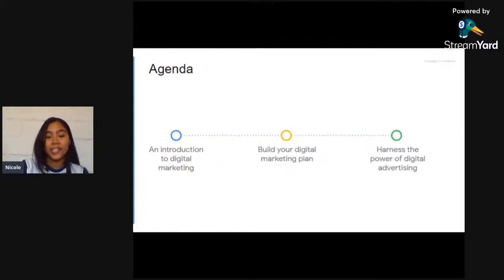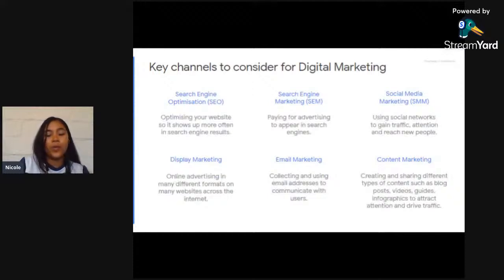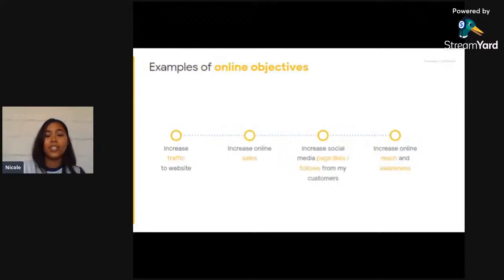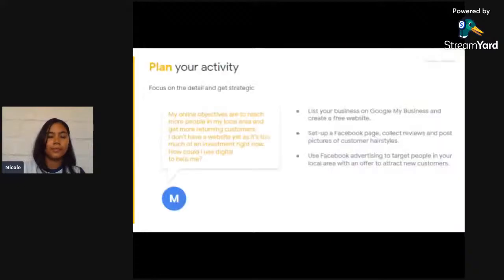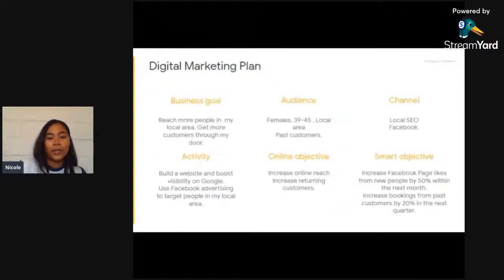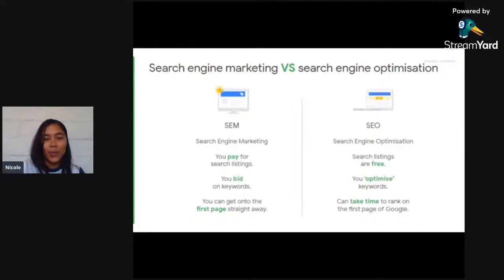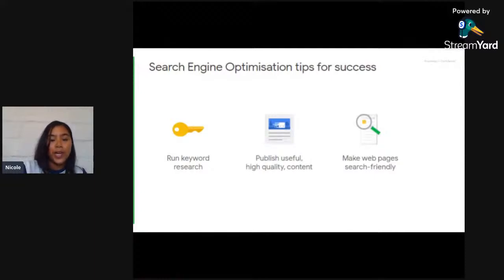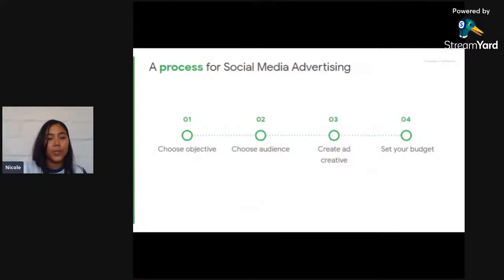SUP 002 // Create a digital marketing plan // 03092021